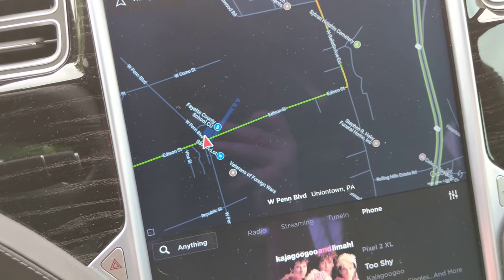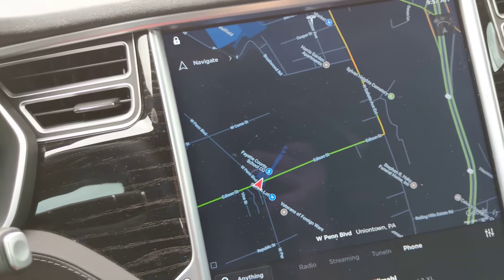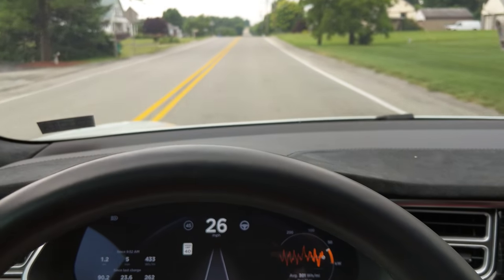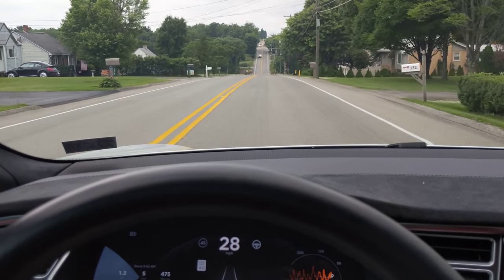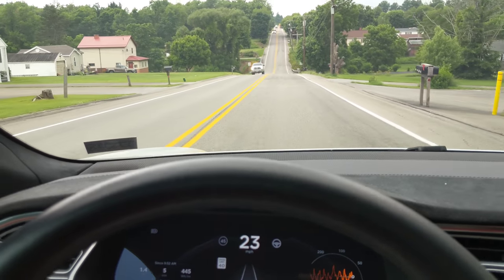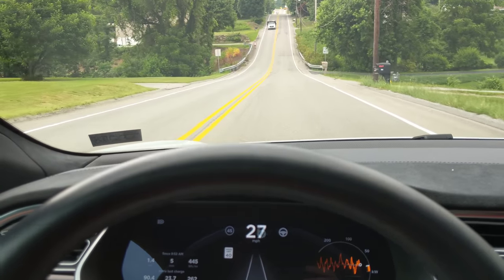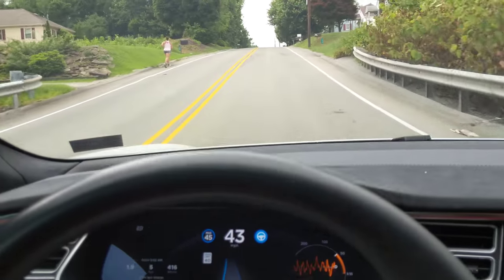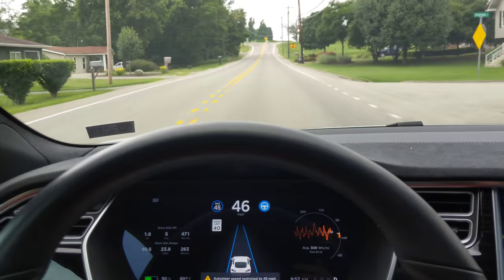Tesla stop sign detection soon? New autopilot behavior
I've been using autopilot on roads I don't normally use it on after the latest update to see if there's any little changes that I could notice. Turns out there is a new Behavior at T Junctions with stop signs. I'm not sure if it's the GPS seeing the t-junction or if it's actually preparing for stop sign detection but either way it's pretty exciting.